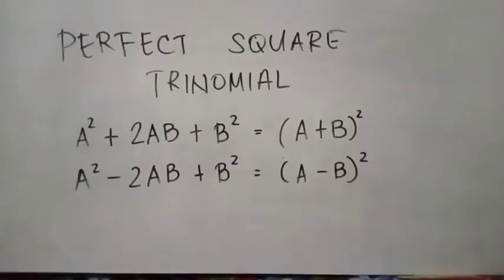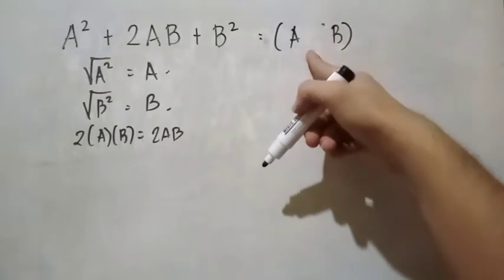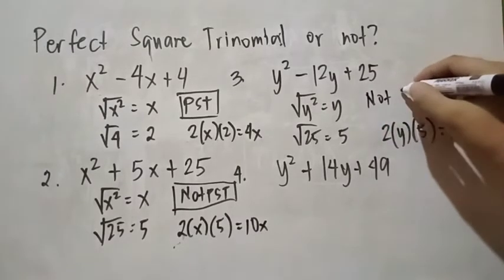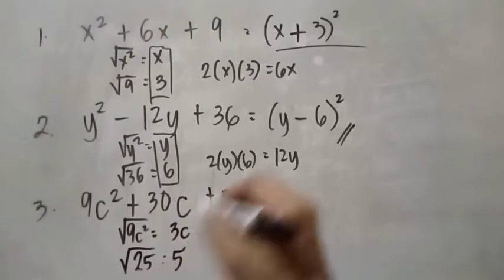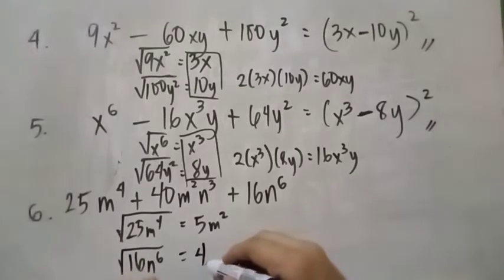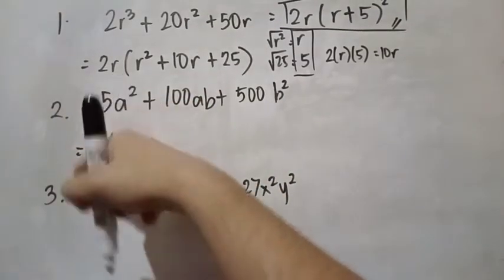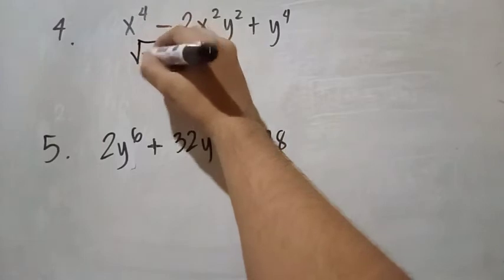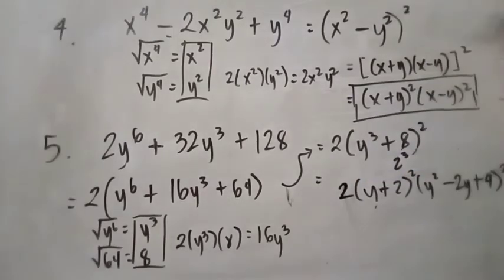Perfect Square Trinomial | Grade 8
Is the trinomial a square of a binomial or not? This video illustrates perfect square trinomials and how to write as a square of a binomial.